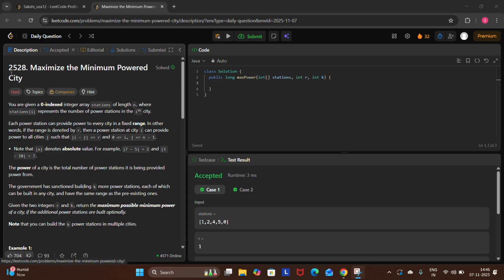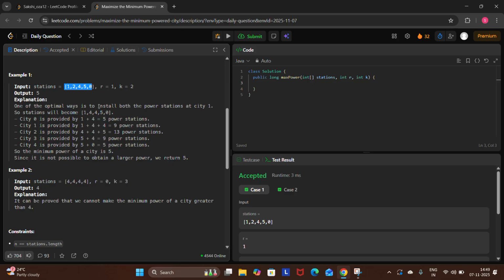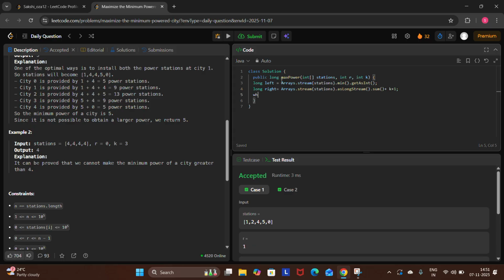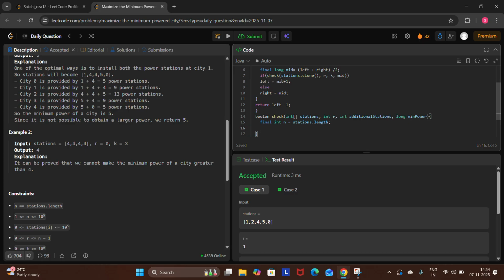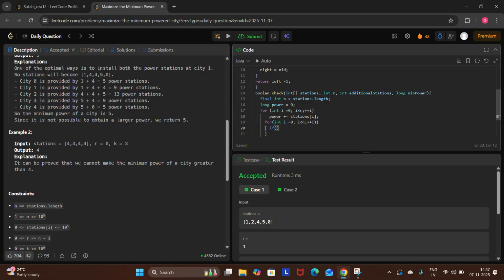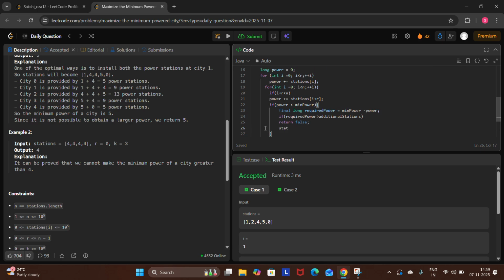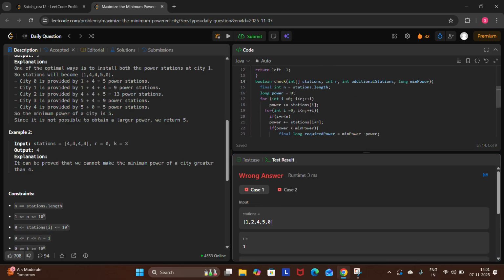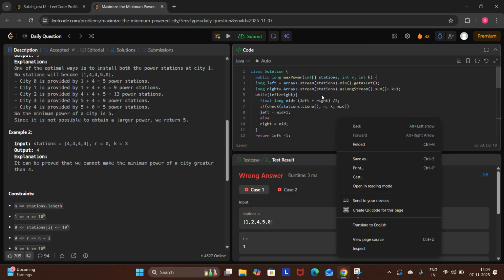LeetCode 2528 – Maximize the Minimum Powered City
🔥 LeetCode 2528 – Maximize the Minimum Powered City | Binary Search + Greedy Approach | Java Solution

In this video, we’ll solve the LeetCode Hard Problem 2528: Maximize the Minimum Powered City using an efficient Binary Search on the answer combined with a Greedy Sliding Window technique.

You’ll learn:
✅ How to approach complex LeetCode hard problems logically
✅ How binary search can be applied on “answers” instead of arrays
✅ How to combine greedy logic with sliding window optimization

By the end of this video, you’ll understand how to confidently tackle problems that require maximizing the minimum using advanced DSA techniques.

📊 What’s Covered:

Problem understanding

Example walkthrough

Approach & logic explanation

Full Java solution breakdown

Debugging the common while-loop mistake

Final output & reasoning